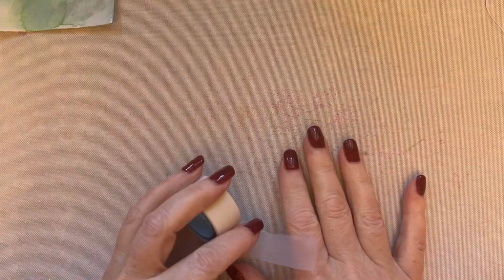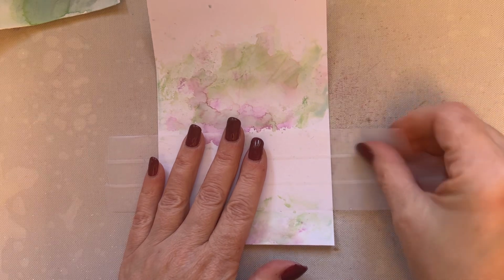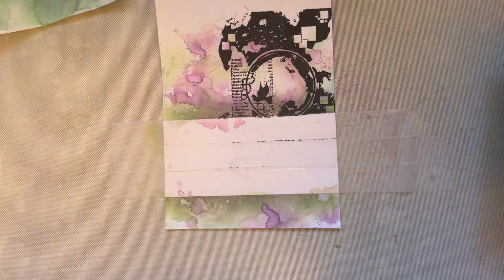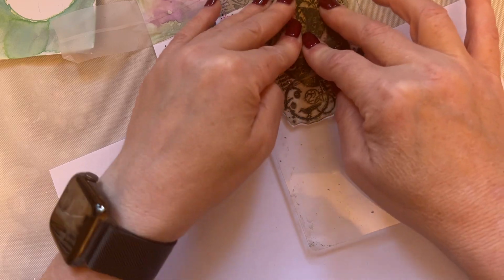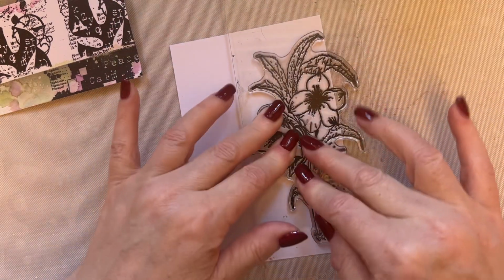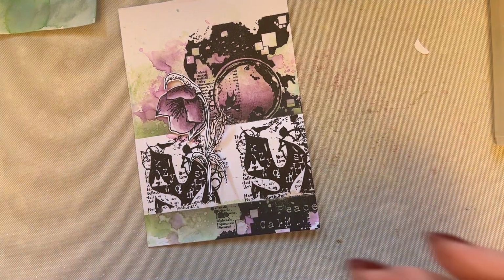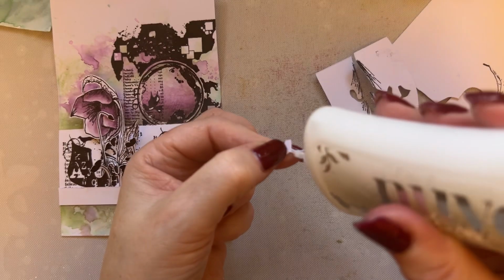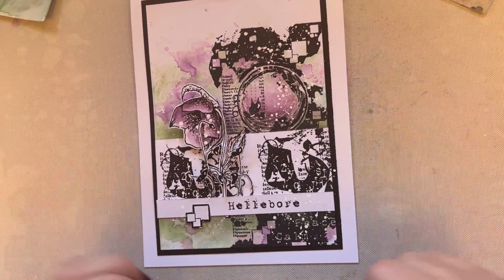Hellebore Card by Tracy Evans